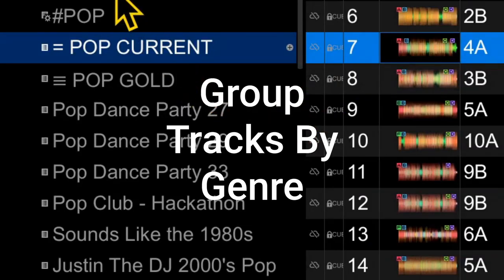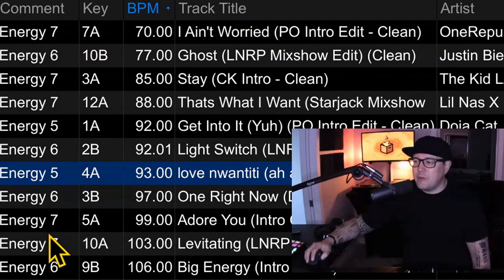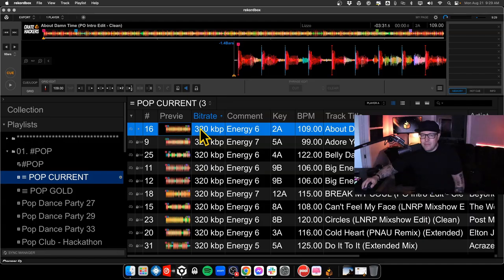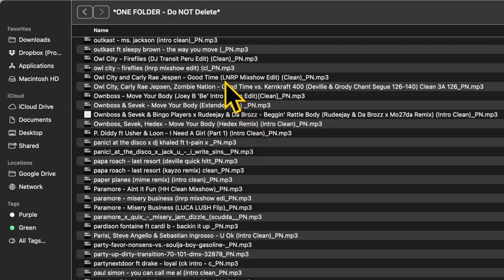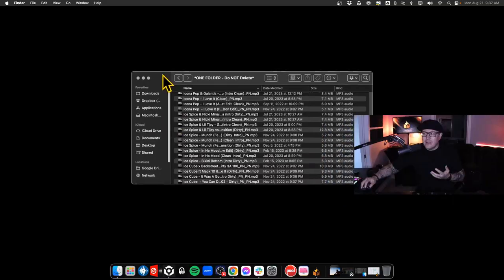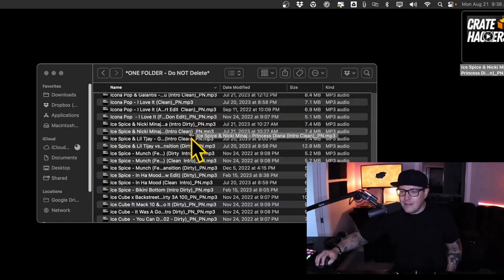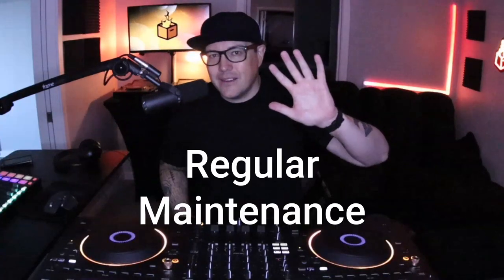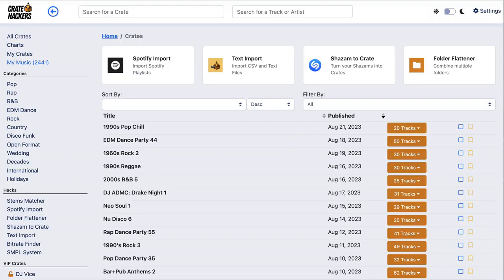DJ Crate Organization - 5 Lightning Fast Techniques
In this video, we're going to show you 5 lightning fast techniques for DJ Crate organization. These techniques will help you clean your library, eliminate duplicates, and keep your bitrate high while playing your music!

If you're looking for tips on how to organize your music library and keep your bitrate pristine, then this video is for you! We'll show you five quick and easy techniques that will help you get your music library in order and playing at the best possible quality!

00:00 🎶 Group tracks by genre and BPM; use the energy column for a quick tempo gauge.
01:01 🎧 Eliminate all low bit rate files, and use the bitrate column to find and replace low-quality songs.
01:35 🗑️ Delete duplicates by organizing filenames alphabetically and carefully deleting similar files.
02:05 📁 Consider having one folder location for all music, which can easily help in deleting duplicates.
03:10 🎼 Regular maintenance and staying on top of the music are vital, and the Crate Hackers desktop app can assist in organization.